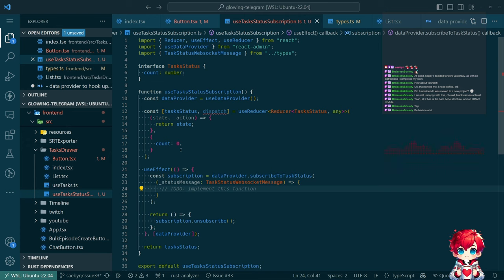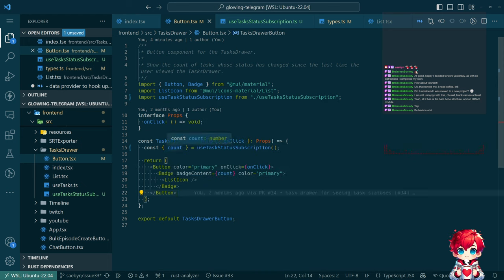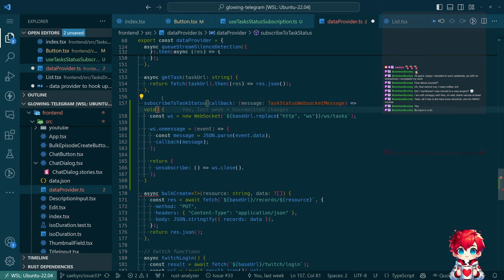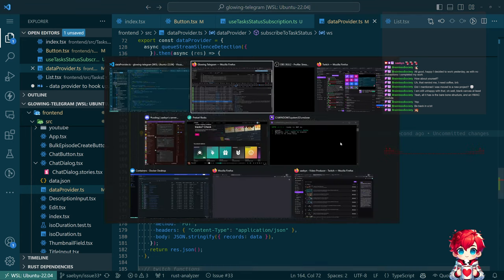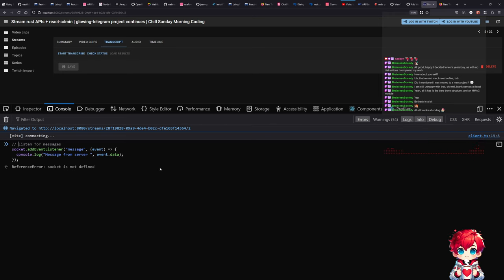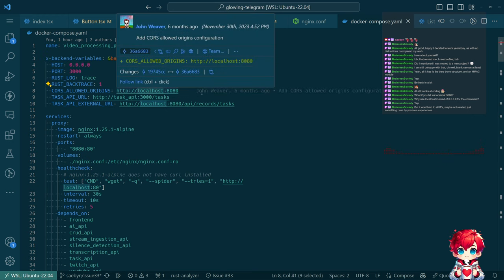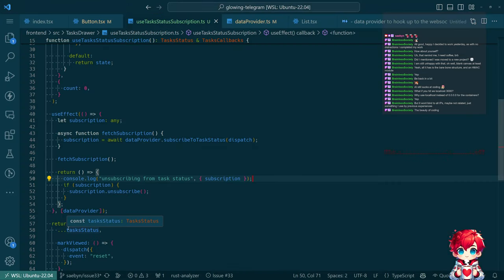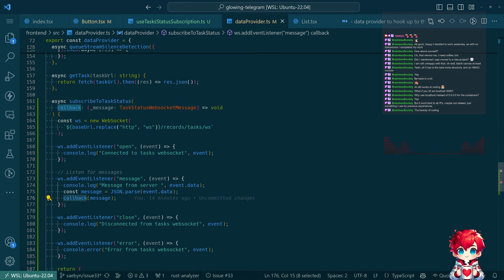More Real-time Notifications with Rust APIs and React-Admin | Glowing-Telegram Project - Episode 88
In this video, I continue building a real-time notification system using Rust APIs with React-Admin. We start by setting up a task count feature that increments based on the number of messages received. Throughout the video, I navigate through implementing various actions and ensuring the application correctly manages state changes on the front end while keeping everything synchronized with the back end via WebSockets. There are some challenges and debugging along the way, such as handling component lifecycles and WebSocket connections, but everything is approached incrementally for easier understanding and application. Finally, I discuss strategies for more efficient message handling and how to avoid potential pitfalls with React's lifecycle methods and state management. Stick around to the end for some insightful problem-solving and plans for future improvements to our system.